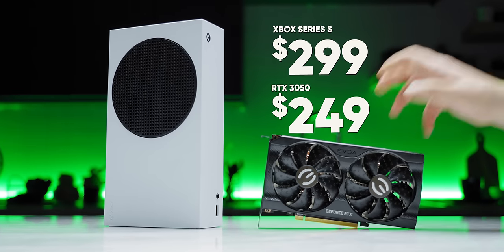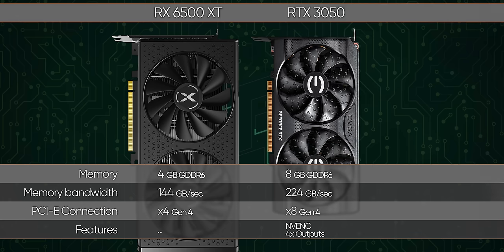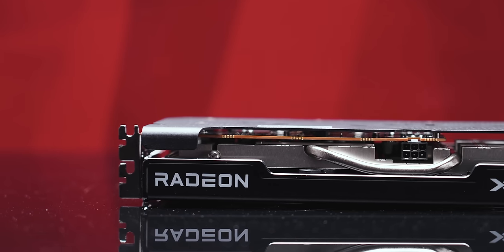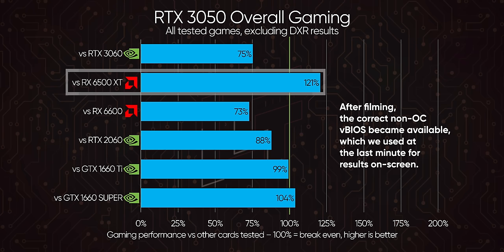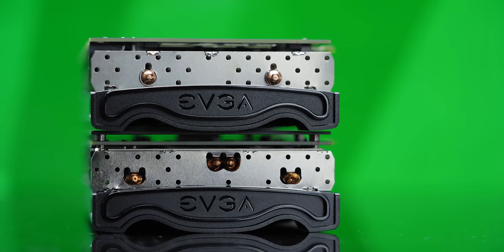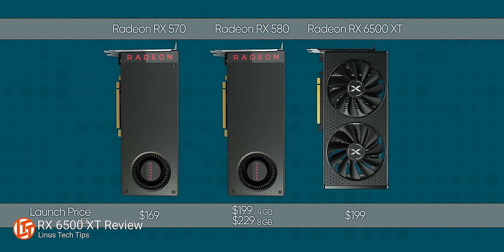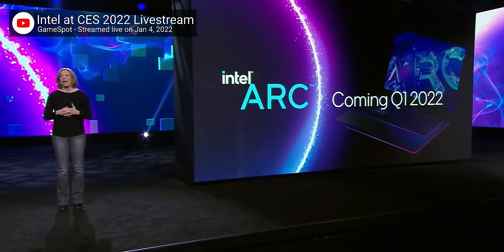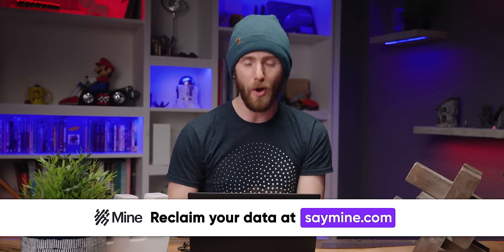Your next GPU - RTX 3050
Nvidia’s new “budget” GPU is finally here, promising more performance than ever at a price point higher than ever. Is this our new normal, or should gamers have hope for the future?

Best Buy

Best Buy

Best Buy

Best Buy

Best Buy

CHAPTERS
0:00 Intro
0:56 Unsurprising specs
1:51 Gaming benchmarks
4:16 Productivity benchmarks
4:47 Thermals & power
5:41 The elephant in the room... Price
7:28 Conclusion